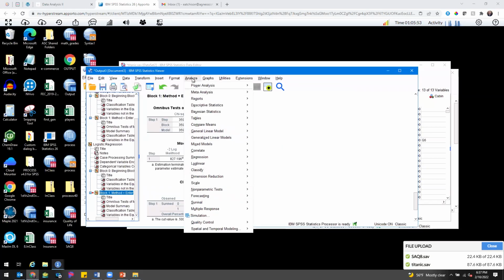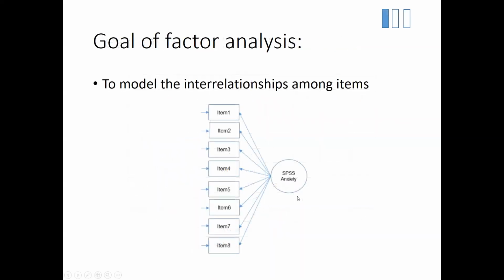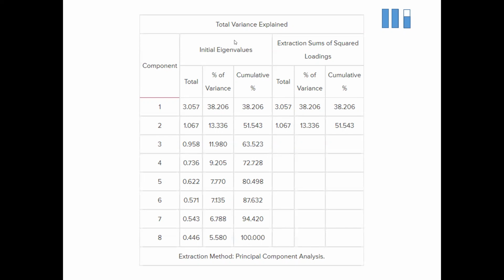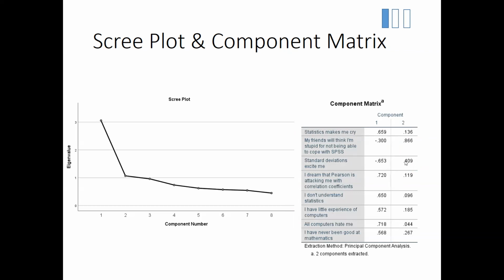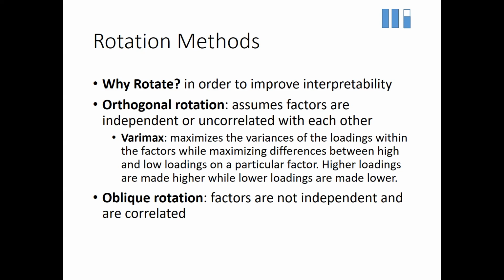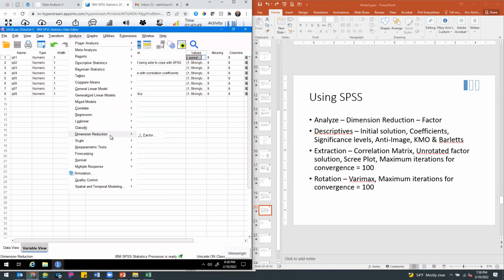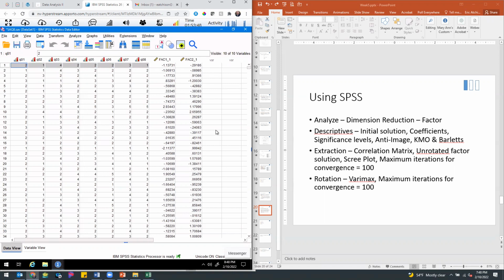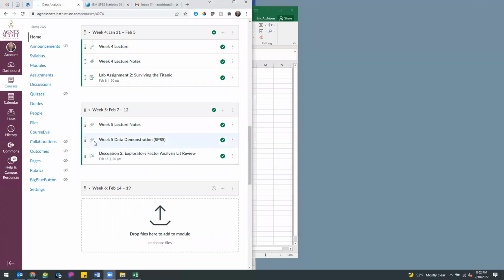EAM 635 Week 5